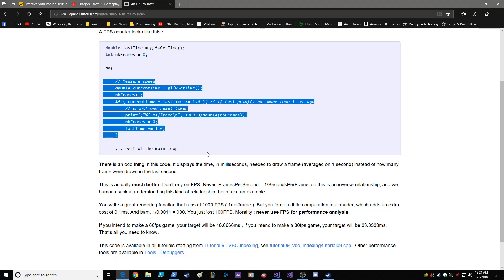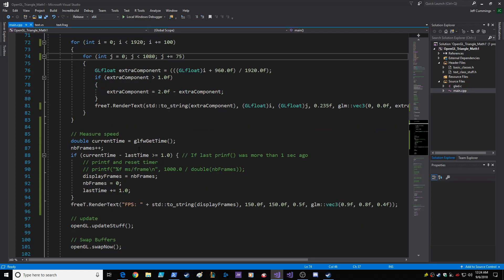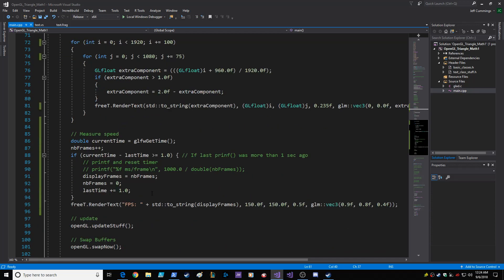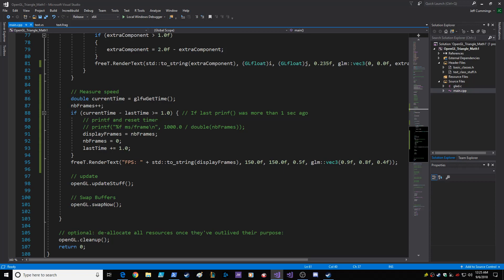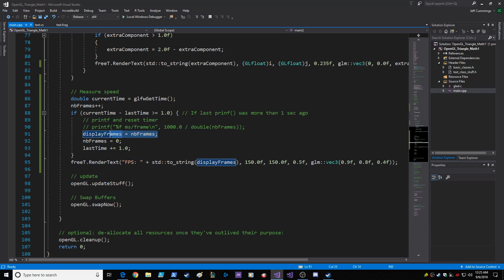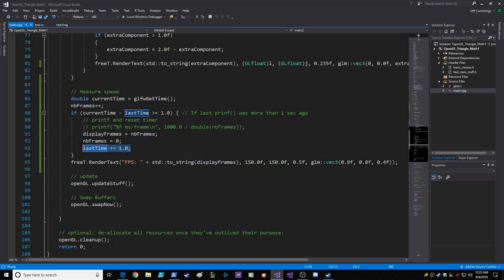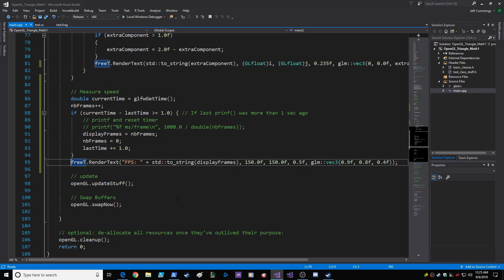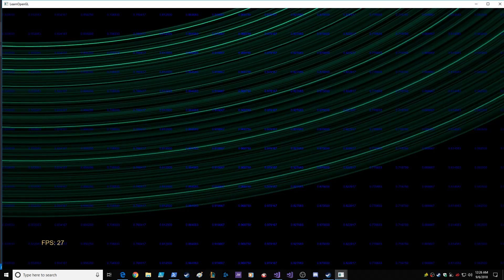OpenGL Freetype Library Frames Per Second Counter Visual Studio 2017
Text Rendering - the beginning of course, kind of like a Hello World is a FRAMES PER SECOND COUNTER! YAY, oh well, enjoy.